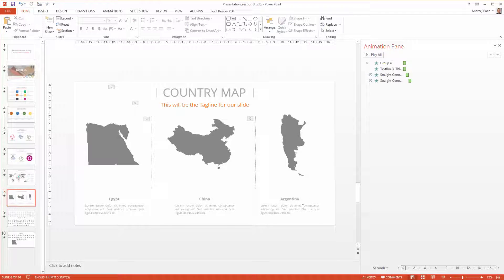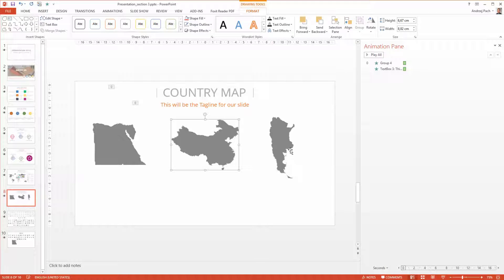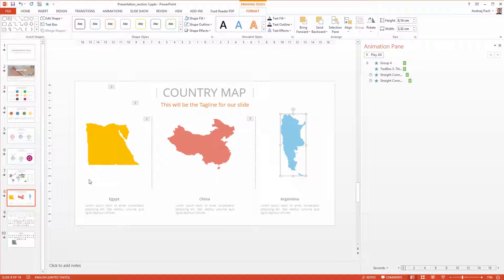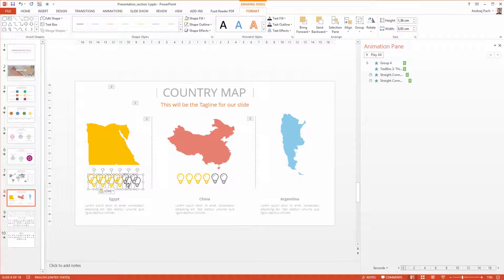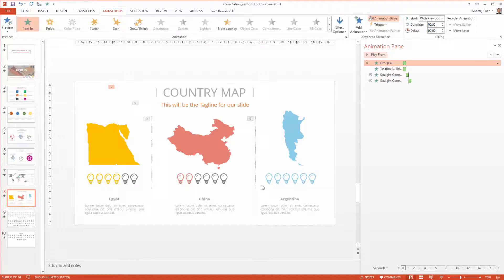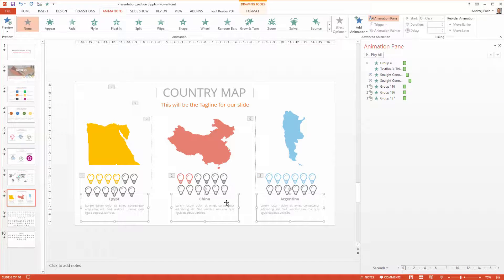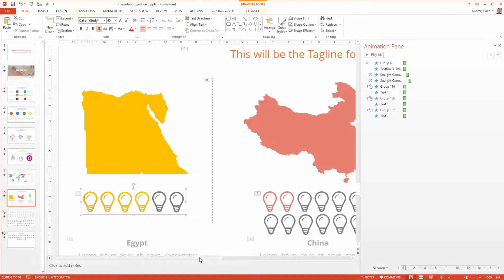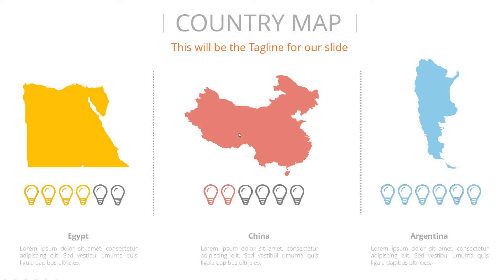Master PowerPoint 2013 Presentation & Design - Slide 8. Country Map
This is an excerpt from the "Microsoft PowerPoint 2013 - Master Powerpoint Presentation" course. Enjoy this lesson for free and if you are interested in more relevant content visit my Udemy page. You can also use the special discount links below for full access to premium content of my PowerPoint and After Effects courses.

➥ WANT TO GET BETTER AT PPT? MY COURSES FOR $10:
PowerPoint Masterclass: